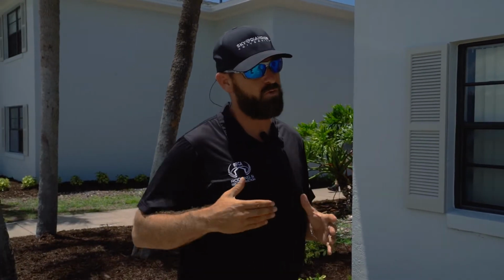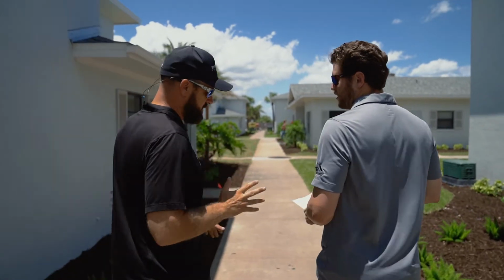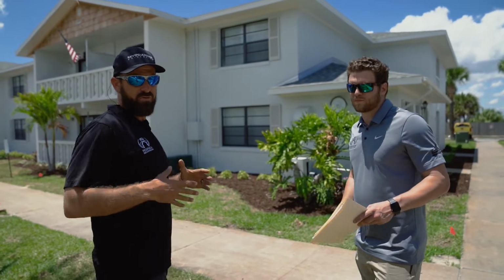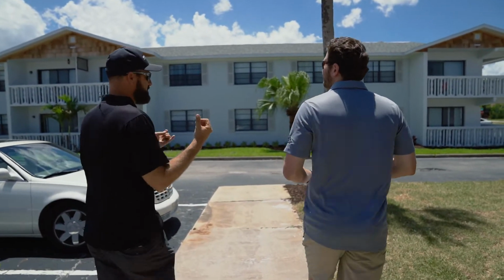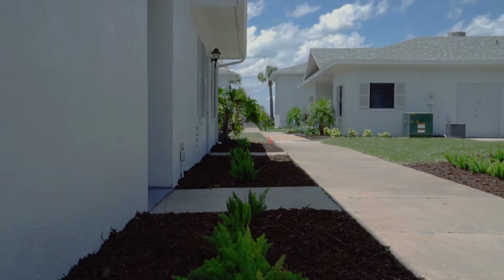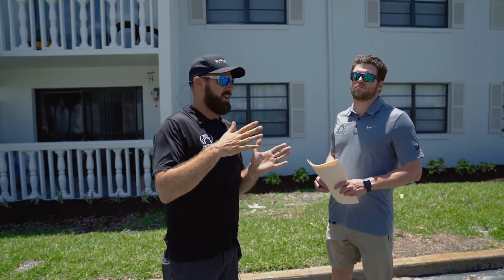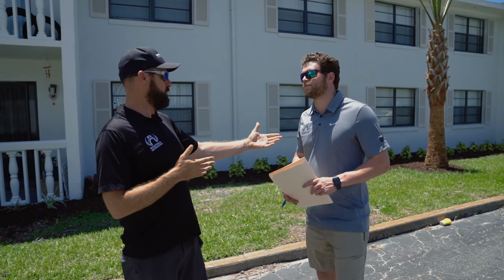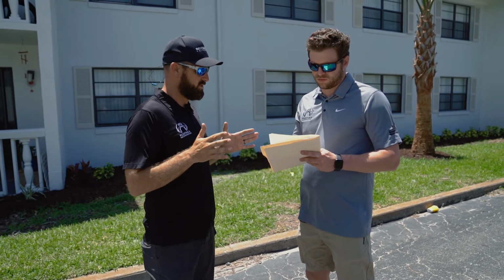Tips for Multi Family Investing for Contractors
Learn How To Double Your Contracting Sales & Reclaim Your Time With The One Thing You're Not Doing That's Costing You Millions